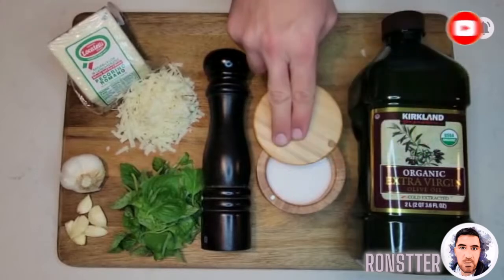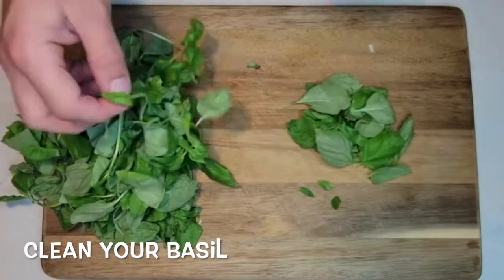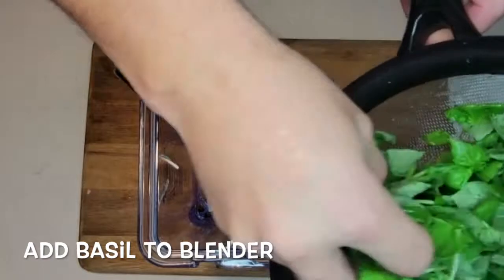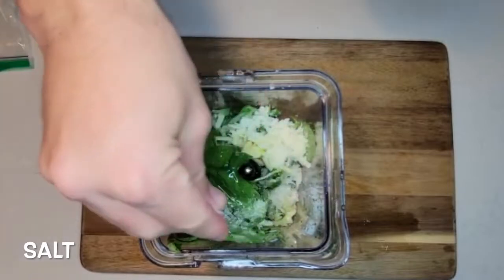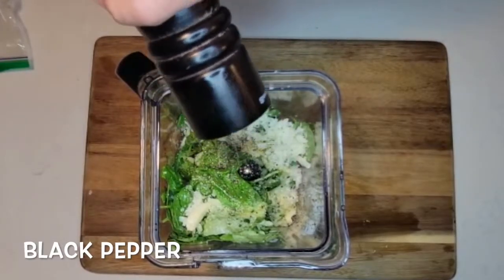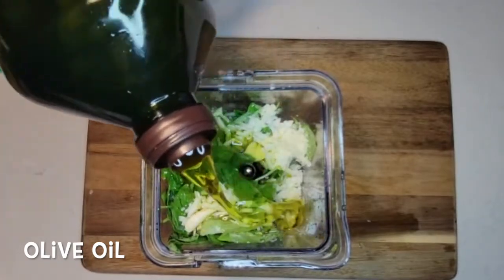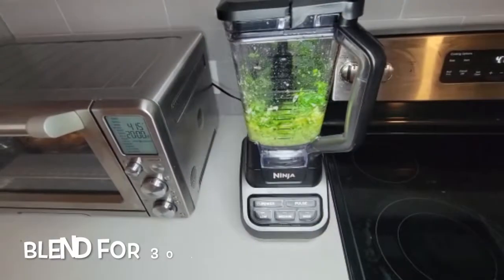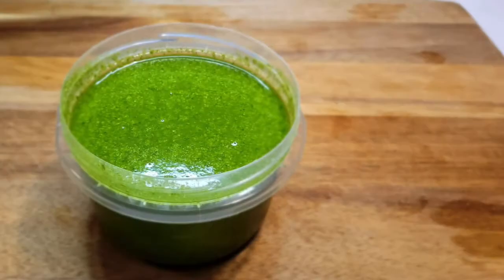Best Pesto Recipe | Quick & Easy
Fresh basil pesto is so easy to make and is one of the most popular sauces in the world that can be used in many dishes.